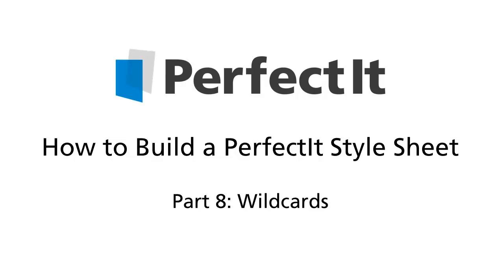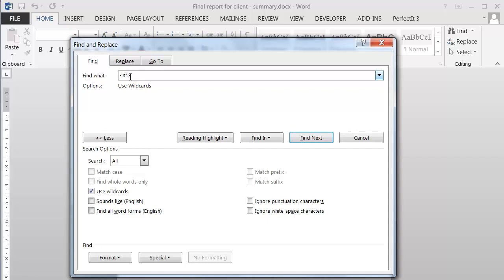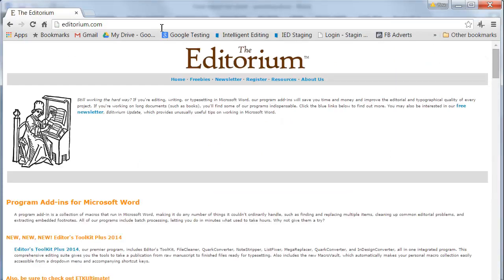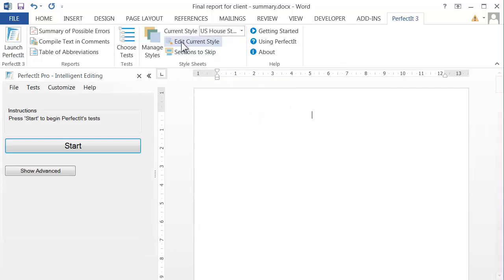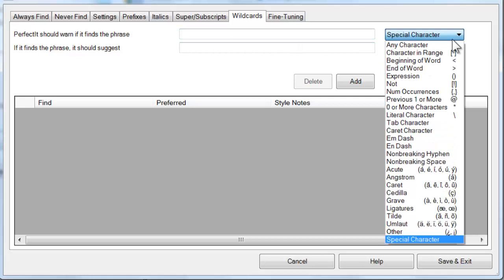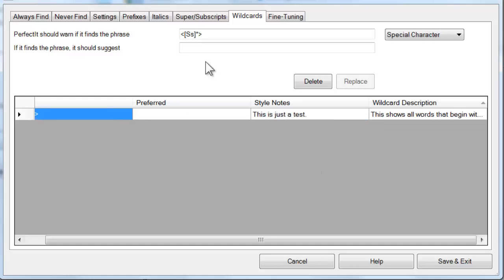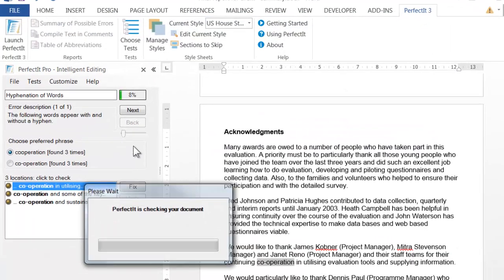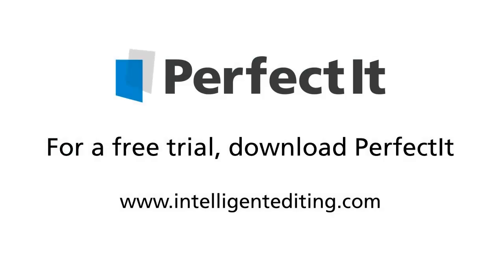Building a PerfectIt style sheet 8: Wildcards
This video tutorial looks at how you can build wildcard searches into PerfectIt. So first off, what’s a wildcard search? Wildcards are symbols that you use in search to look for patterns instead of exact phrases.

So, for example, we can choose Advanced Find and Replace, select to search for wildcards, and then type in a search like this.

It might strange, or perhaps even rude, but actually what we’re searching for here is the start of a word, followed by a lowercase ‘s’, followed by any characters until we reach the end of a word. If we click ‘Find’, you’ll see it locates each one.

Wildcard search is an amazing way to work. It’s fast, powerful, and a great way to search for errors quickly. But wildcards can be tricky to learn. So if you’re not familiar with them, there’s a great free guide Click on ‘freebies’ and then choose Advanced Find and Replace. Another useful resource is Graham Mayor’s Word MVP site which is a handy resource to remind yourself what each symbol means.

The rest of this video assumes that you’ve spent time with those or are already familiar with Word’s wildcard search and replace features. So to start, click the style you’re working with, then click ‘Edit Current Style’. Then click on the ‘Wildcards’ tab. This tab functions almost exactly like the Always Find tab that we looked at it in tutorials 4, 5 and 6.

You see four columns. The first three, ‘Find’, ‘Preferred’ and ‘Style Notes’ work exactly like the Always Find tab.  The Wildcard Description is a little different. We’ll come back to that.
To add a wildcard pattern, start by entering the pattern you want to look for. This works identically to Word’s wildcard search. The menu on the side has all the same special characters that are available in Word. And exactly like Word’s wildcard search, it is case sensitive. So we could add our same search, but this time let’s have it start with either a lowercase or uppercase ‘S’.

Then let’s add that without a replacement entry. The style notes column lets you add reminders and suggestions. The wildcard descriptions lets you describe the pattern so that you can remember what each wildcard search means. You can use the wildcard description instead of a fix/replacement. If you fill in the wildcard description, this will also be presented to the user instead. Here we could add, “This word begins with an ‘s’.”

Then let’s add another one. This pattern looks for numbers 1000 to 9999 with no thousand separator, so there’s a good chance these might be years. This time let’s add a replacement. This works just like Word’s replace function too. So you can use slashes to refer to groups that are in brackets. So let’s replace it with “AD” and then write “\1” to refer to the pattern in brackets that we’ve found. That will insert the letters “AD” before any year we choose to fix.

Now let’s save those and look at both in action.
The great thing about adding wildcards to a PerfectIt style sheet is that it means you don’t have to remember each wildcard pattern that you use. They are all programmed in. Even better, when you do a wildcard search, it shows you each location and lets you choose which ones to fix. That’s a powerful combination that gives you a lot of control over how to enforce your style.
Wildcard search is one of the more complicated features of Word, so if you’re feeling confused at this point, don’t worry. You can come back to this topic in time. The next video will be much easier. It will look at how you can modify a style sheet as you work without even opening PerfectIt’s style sheet editor.